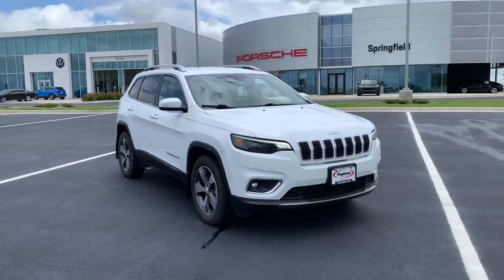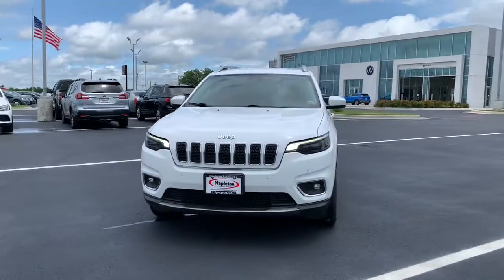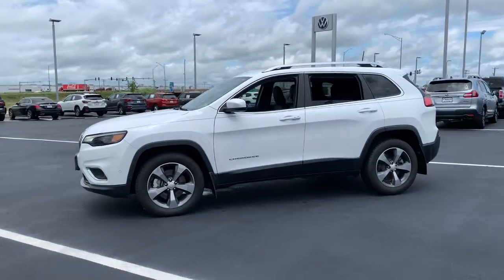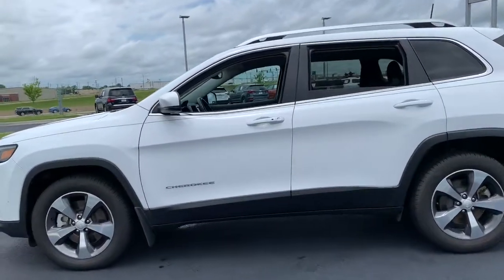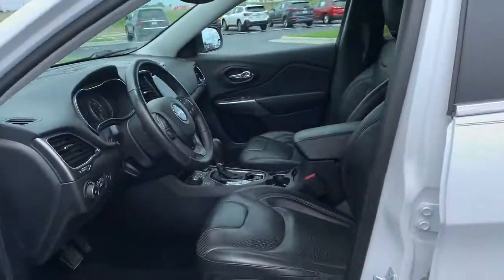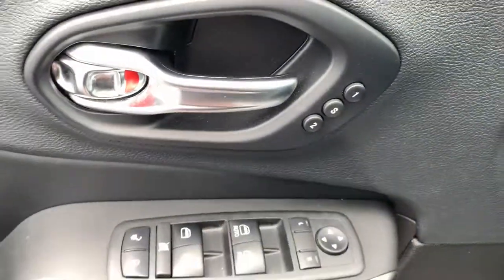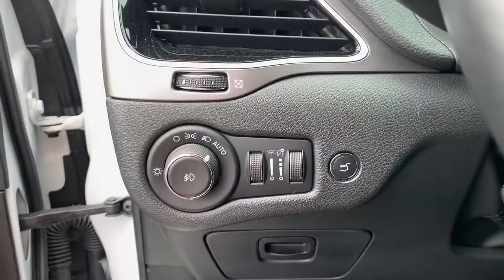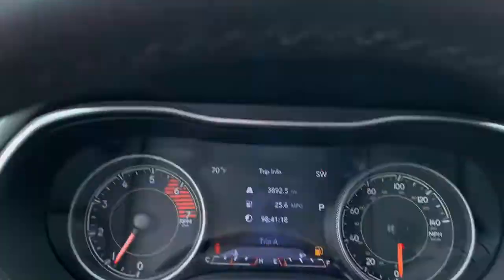2019 Jeep Cherokee Springfield, Branson, Republic, Ozark, Nixa, MO V223000A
Bright White Clearcoat Used 2019 Jeep Cherokee available in Springfield, Missouri at Napleton AutoWerks Springfield. Servicing the Branson, Republic, Ozark, Nixa, MO area.

EPA 27 MPG Hwy/19 MPG City! Limited trim Bright White Clearcoat exterior. Heated Leather Seats Back-Up Camera Power Liftgate 4x4 Aluminum Wheels ENGINE: 3.2L V6 24V VVT W/ESS TRANSMISSION: 9-SPEED 948TE AUTOMATIC... KEY FEATURES INCLUDE: Leather Seats 4x4 Power Liftgate Heated Driver Seat Back-Up Camera OPTION PACKAGES: TRANSMISSION: 9-SPEED 948TE AUTOMATIC (STD) ENGINE: 3.2L V6 24V VVT W/ESS (STD). EXPERTS CONCLUDE: Edmunds.coms review says The steering is nicely weighted feels direct and even transmits some of the road texture to the driver. Bigger bumps are nicely filtered out. Its well-balanced all around and theres a good sense of center when driving on the highway. . VISIT US TODAY: Welcome to Napleton Autowerks/Missouri located in Springfield MO your number one source for quality used vehicles. With our impressive inventory of cars trucks and SUVs were sure to meet your needs and budget. Our team is made up of automotive professionals you can trust and we guarantee a hassle-free satisfying car buying experience. We look forward to serving you in the near future! Fuel economy calculations based on original manufacturer data for trim engine configuration. Please confirm the accuracy of the included equipment by calling us prior to purchase.